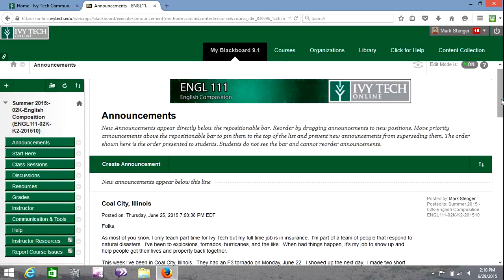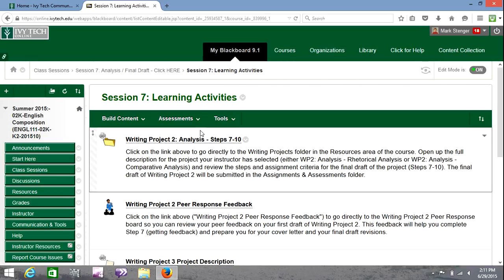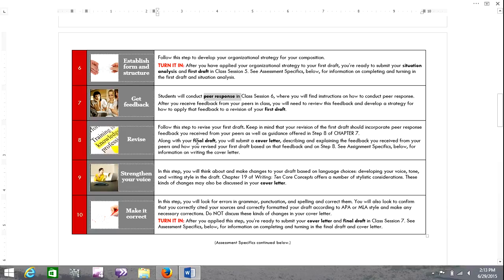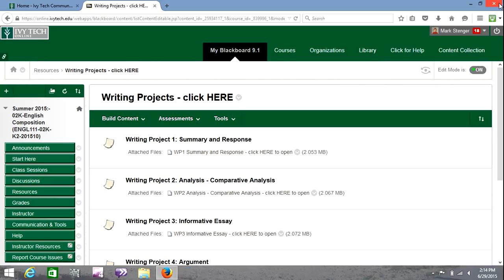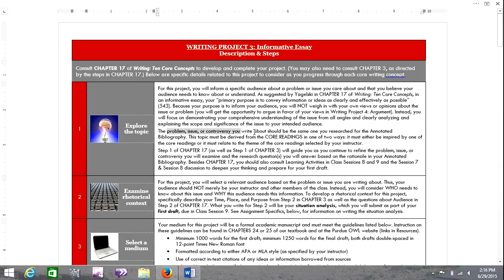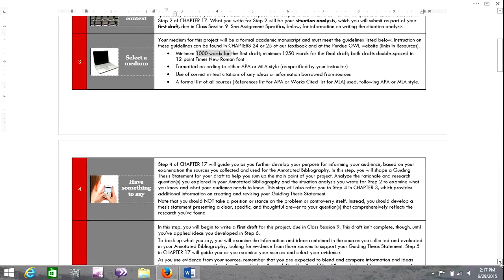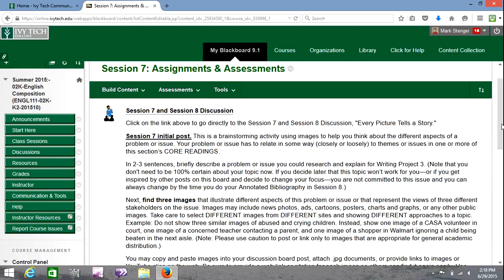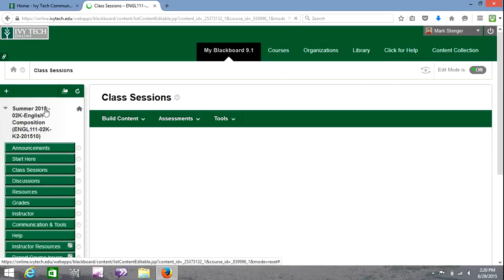Ivy Tech English 111 Summer 2015.  Class session seven.